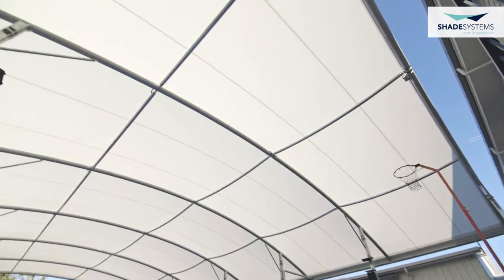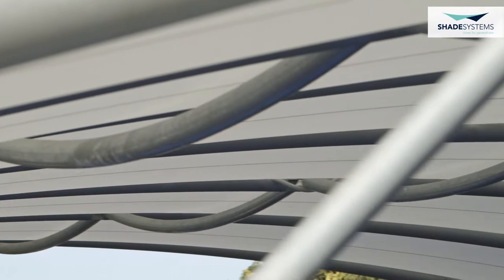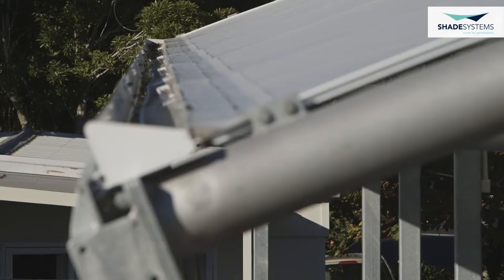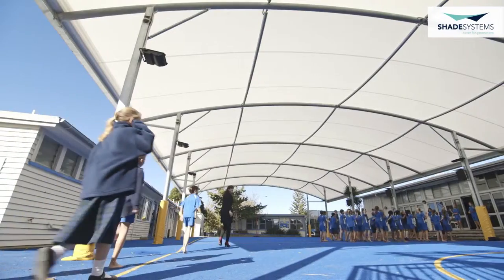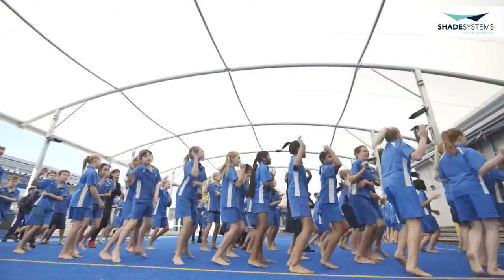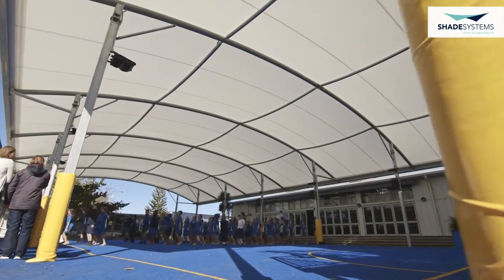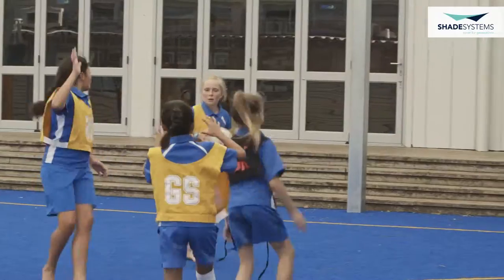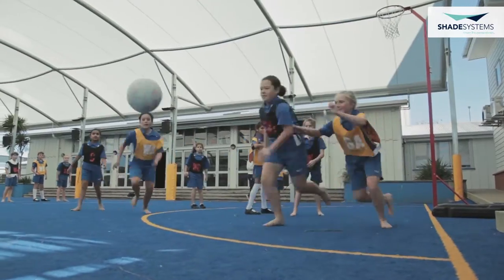Cockle Bay School Testimonial by Principal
Shade Systems designed, manufactured and installed a large Outdoor Sports Pavilion/Canopy covering a sports court at Cockle Bay School in Auckland. Here Graeme Lomas, the Schools Principal speaks about the process and their relationship with Shade Systems during this time.